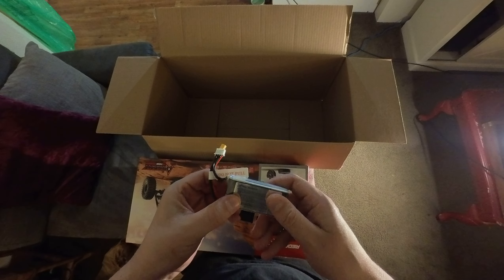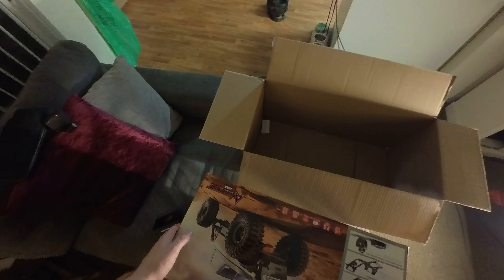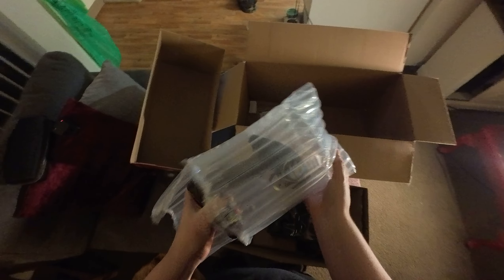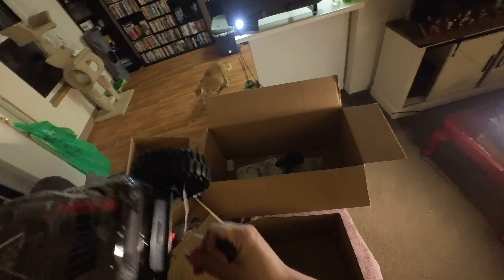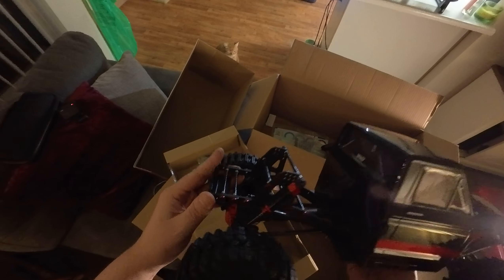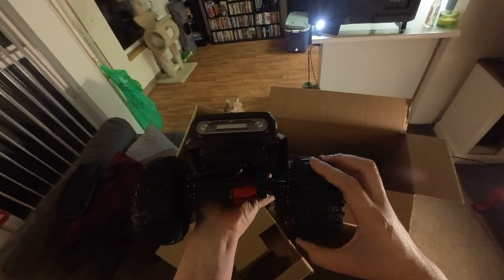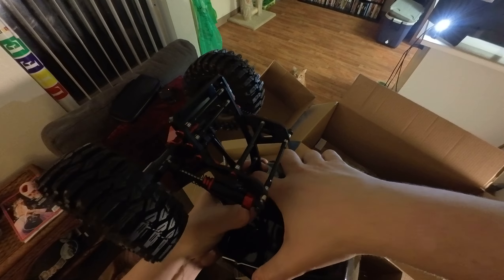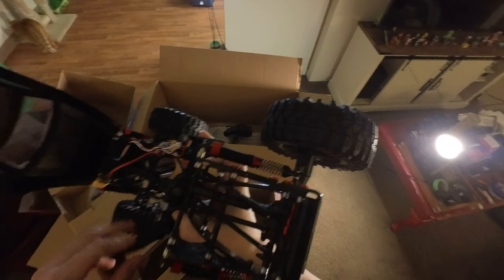Unboxing the NEW Redcat ascent fusion. WHAT A BEAST.